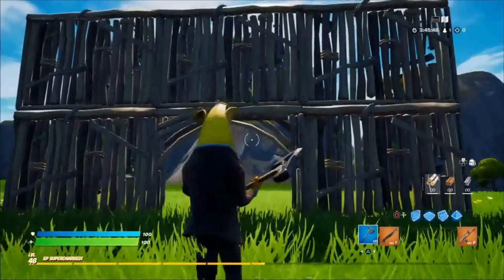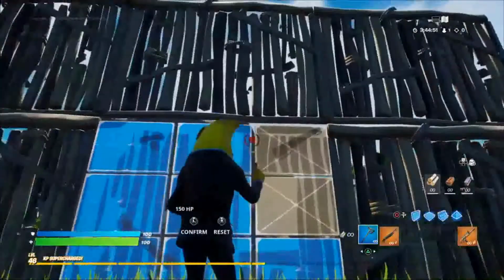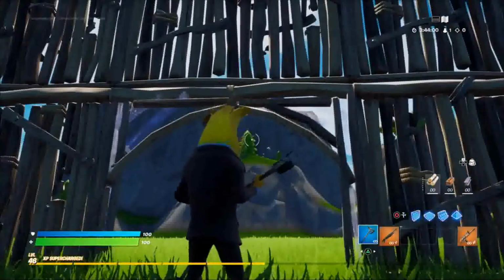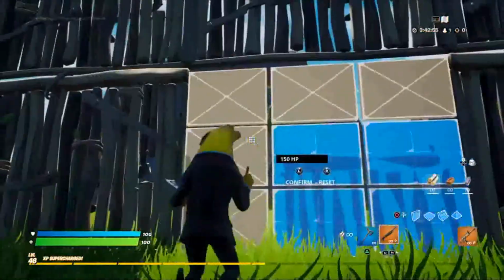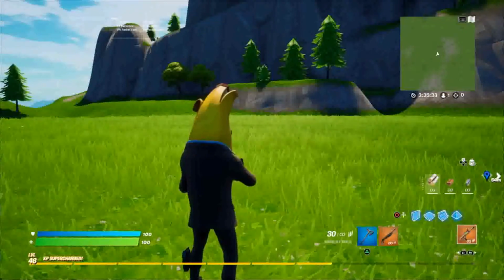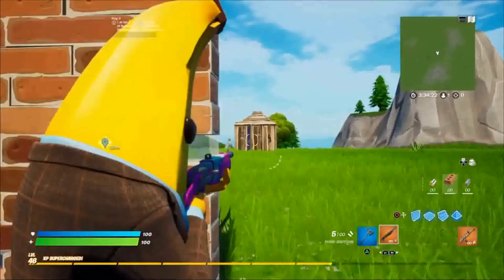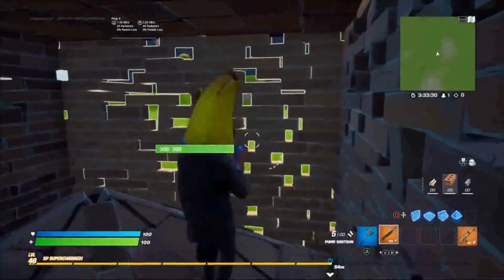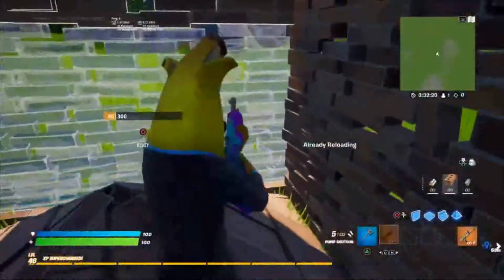How to Edit Walls in Fortnite (Can you do all 27 wall edits?)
I show you every single way to edit a wall in Fortnite, and give you some tips and tricks for how to use wall edits in fights. I also explain what is meant by the term 'right hand peek' and how to take advantage of right hand peek when choosing your edits.